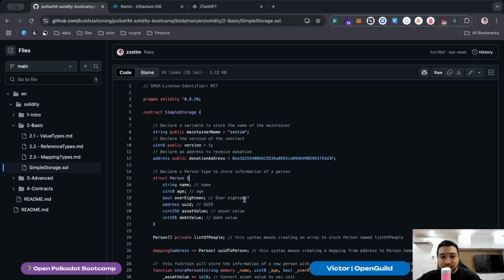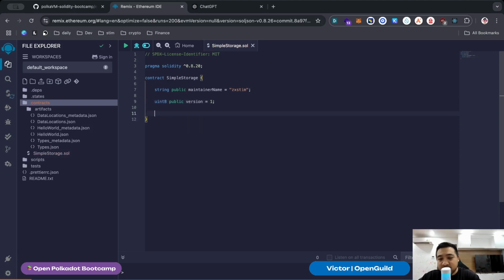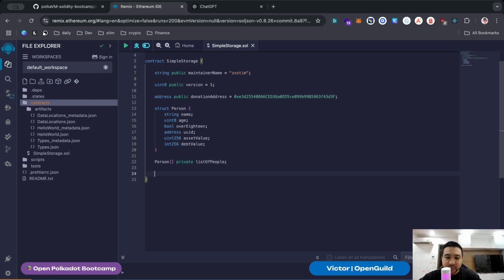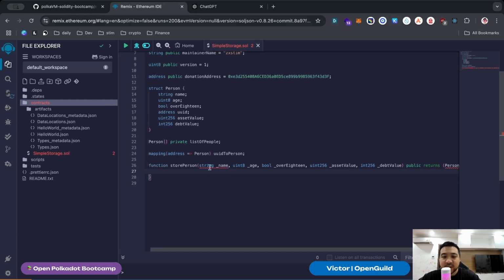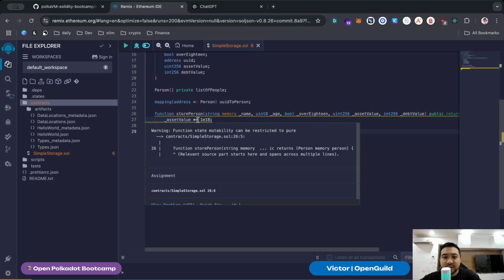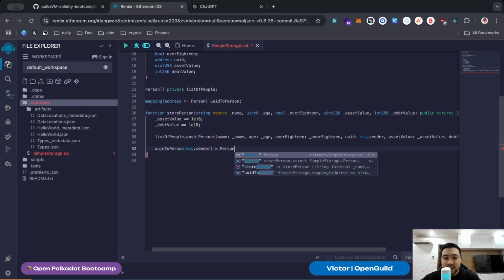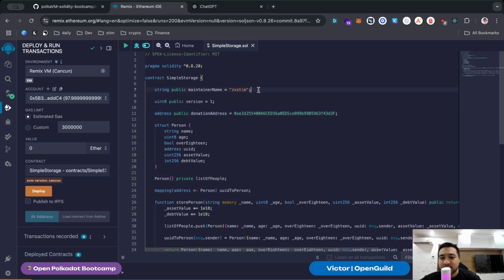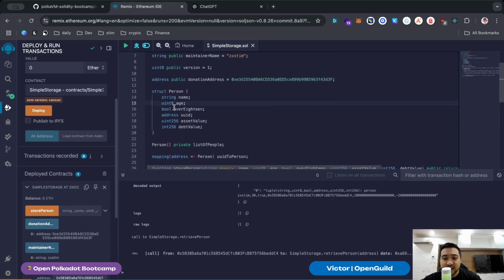Open Polkadot Bootcamp 2025 - PolkaVM - Simple Storage [Section 2]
Kick off your smart contract journey with a Simple Storage contract! 💾 In this video, we’ll create a basic storage contract to demonstrate how PolkaVM handles state changes and persistent data on the blockchain.

By mastering PolkaVM, you’ll be equipped to:
- Participate in prestigious programs like the Polkadot Blockchain Academy.
- Work with the OpenGuild team and ecosystem experts to incubate your blockchain projects.